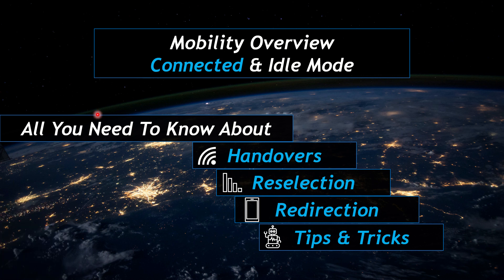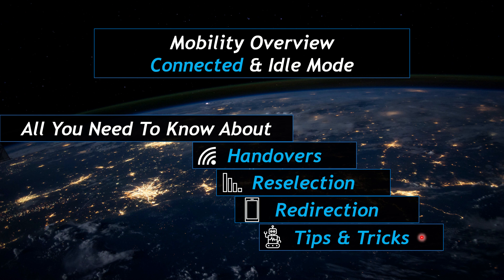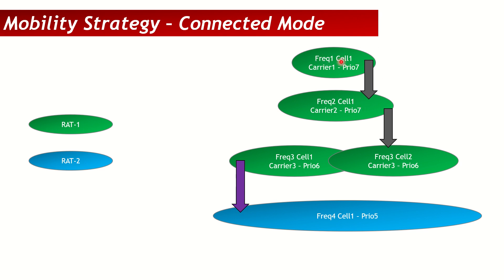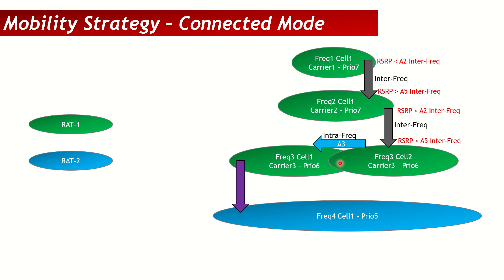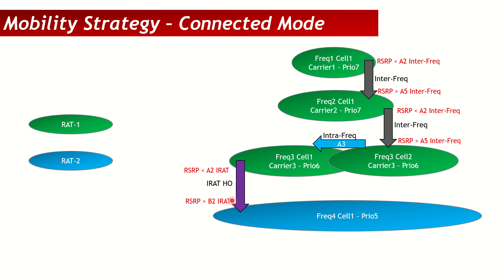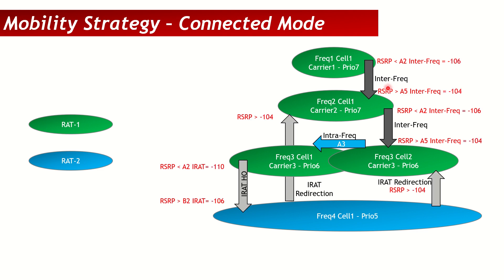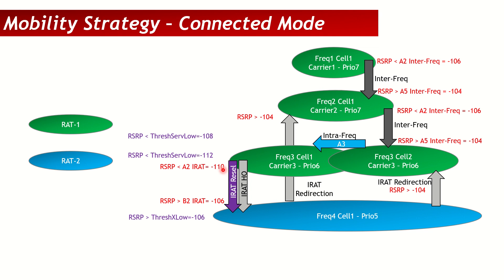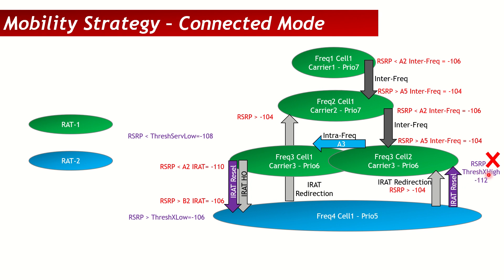Become a Mobility Strategy Expert In 15 mins - Handovers, Reselections And Tips & Tricks!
Learn All About Mobility In 15 mins - Handovers, Reselections, Redirections And Tips & Tricks!

This session covers an overview of mobility explaining basics about mobility procedures like handovers and redirections. It also includes guidelines about correct design of handover and mobility thresholds along with tips and tricks for KPI optimization. Last but not the least, it explains how connected mode and idle mode mobility comes together and provides examples of common mistakes observed in various networks.

0:00 Start
1:00 Connected Mode Mobility
2:58 A2 and A5 Handover Events
4:15 A3 Handover Event
5:38 IRAT Handover B2 Threshold
8:27 IRAT Redirection
10:10 Practical Mobility Strategy Example
11:17 Idle Mode Reselection